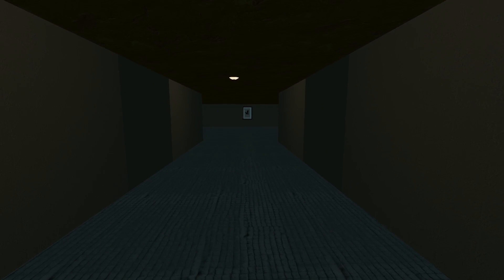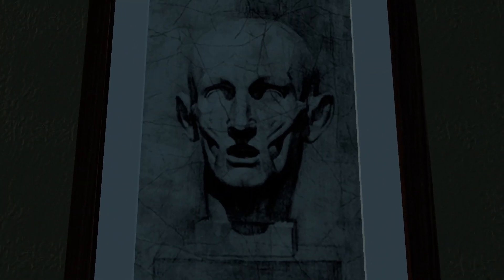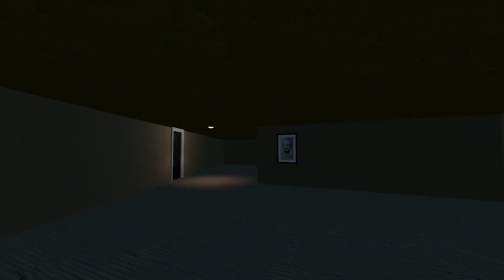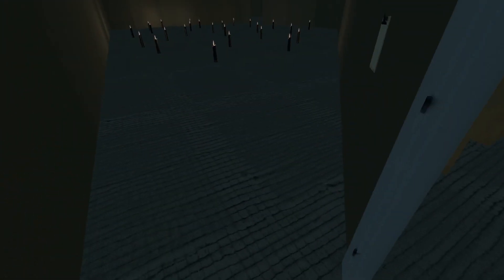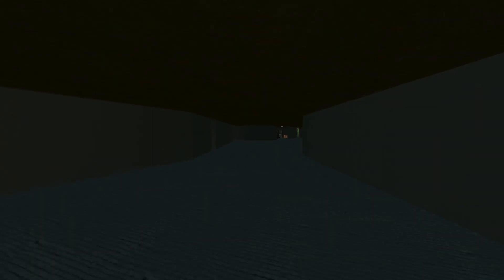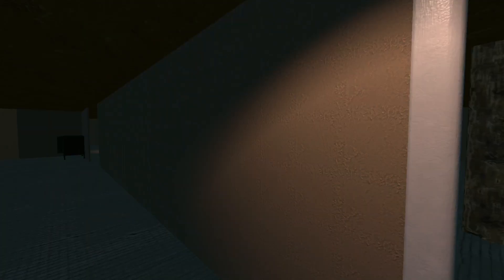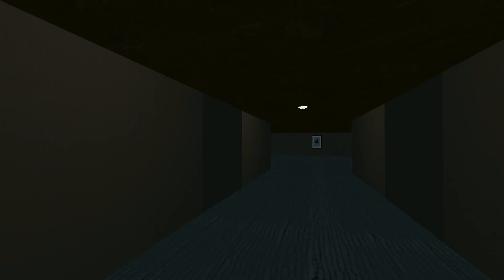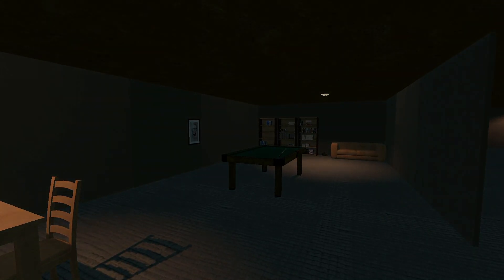A new cool indie horror game that I randomly found (The book by the Blue)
in all seriousness it's a terrible game only played if you really look bad games